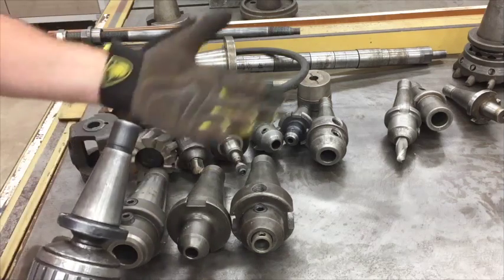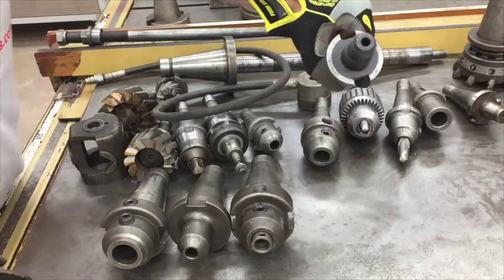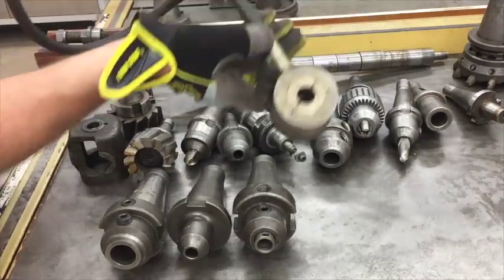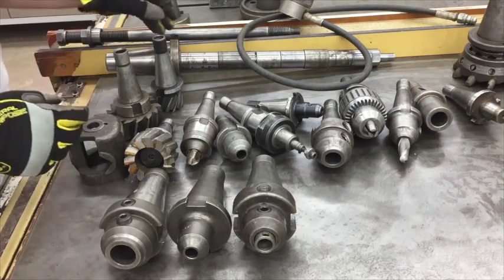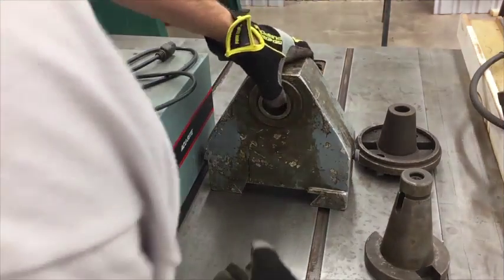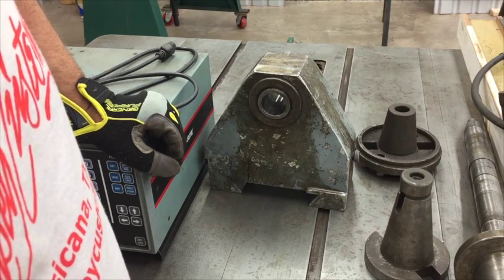Shoplife 032 - Cincinnati Mill Tooling + DRO Review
Cincinnati Mill Toolin + DRO Review